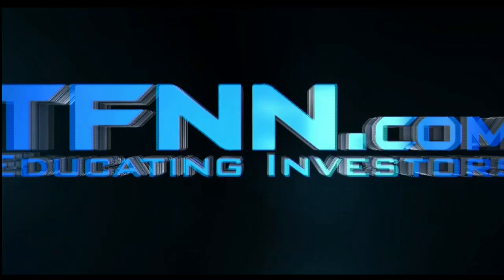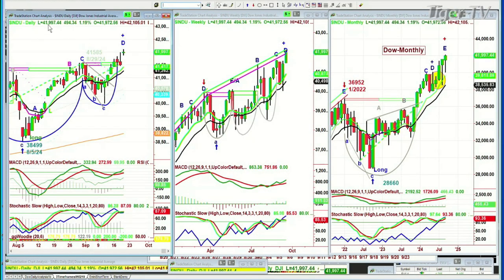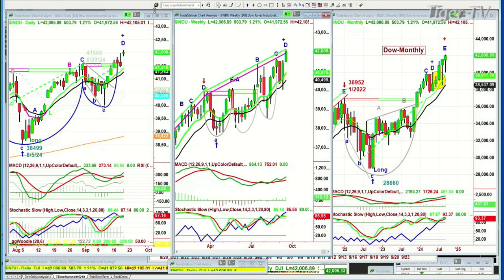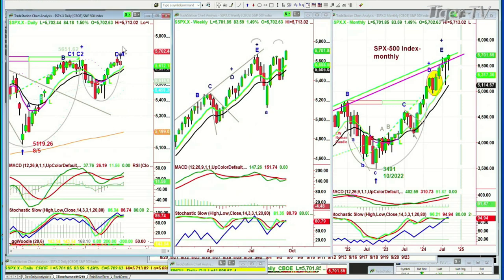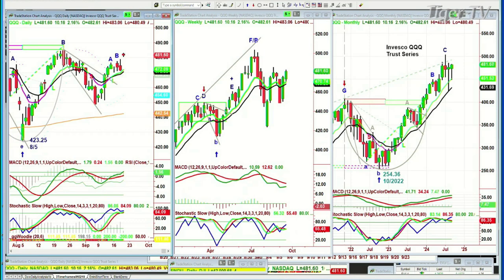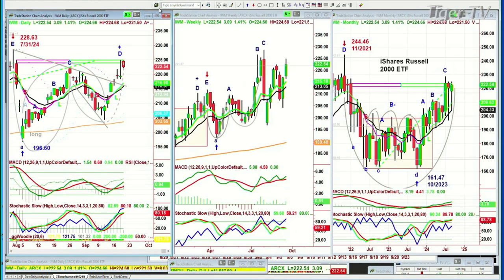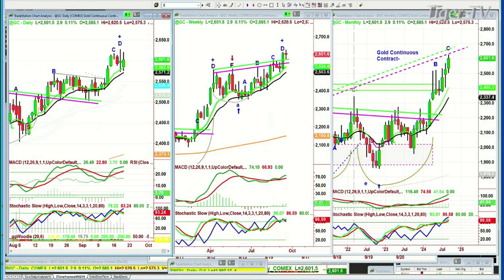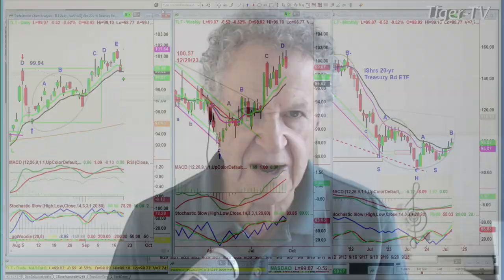September 19th, 10AM ET Market Update on TFNN - 2024